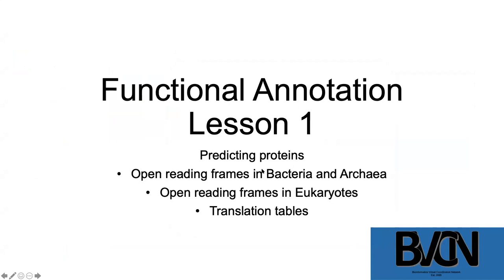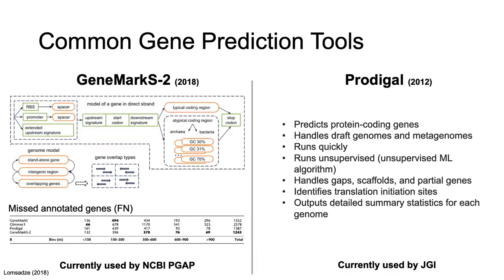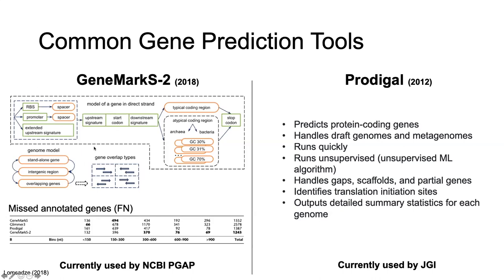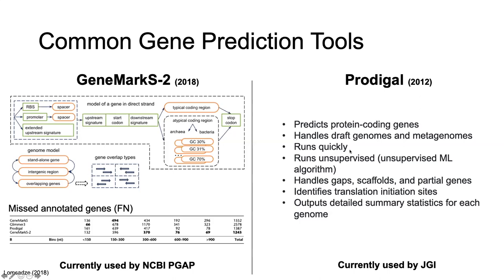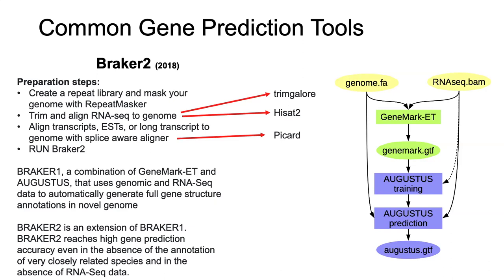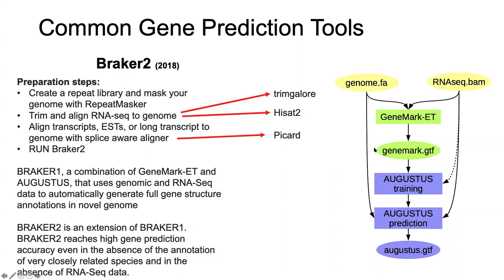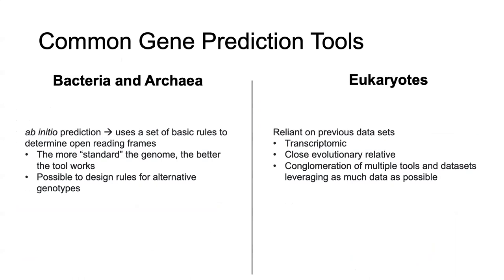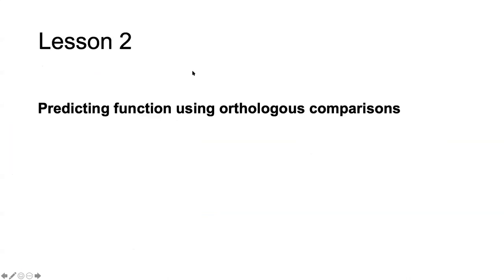Topic: Functional Annotation Lesson 1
Part of the BVCN - biovcnet.github.io

Lesson 1 covers:
- Tools for predicting open reading frames for Bacteria and Archaea
- Tools for predicting open reading frames for Eukaryotes
- Converting open reading frames to predicted proteins